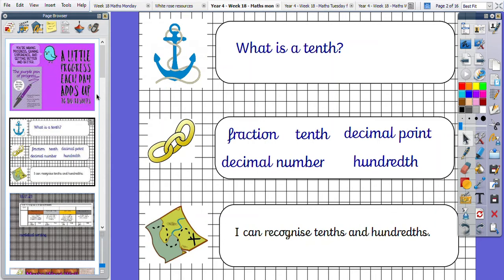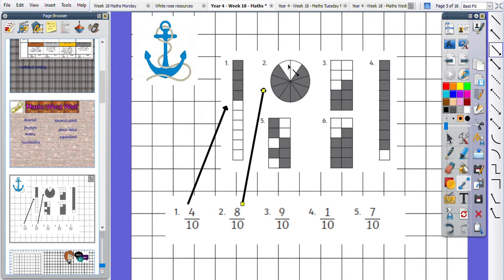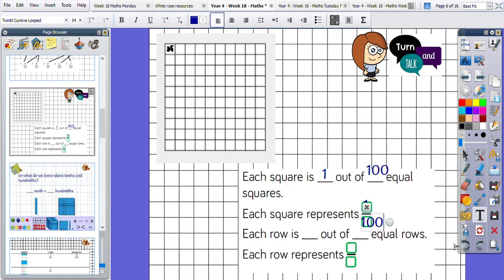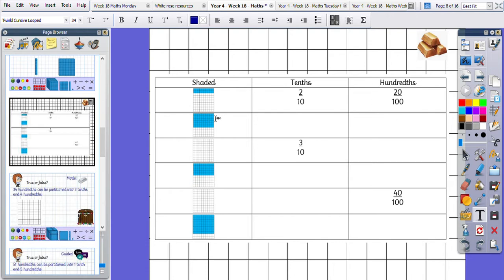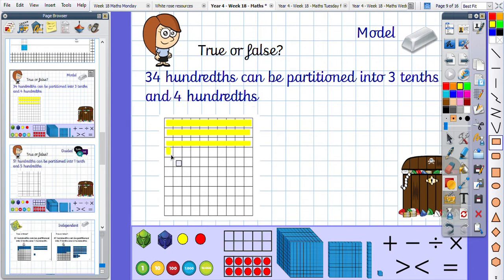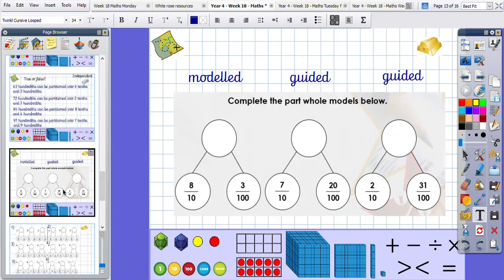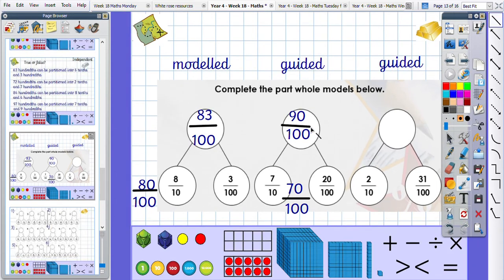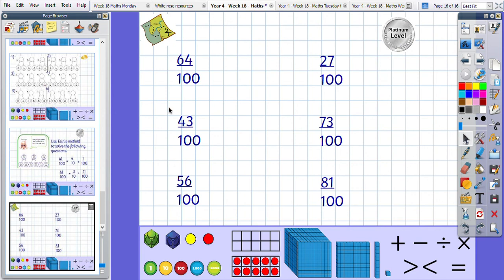Year 4 - Maths - Monday 18th January